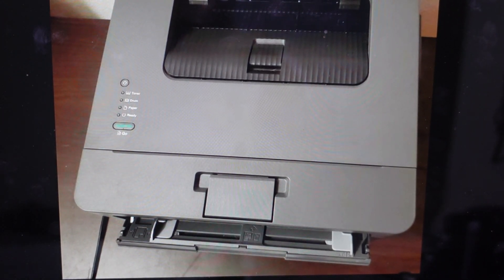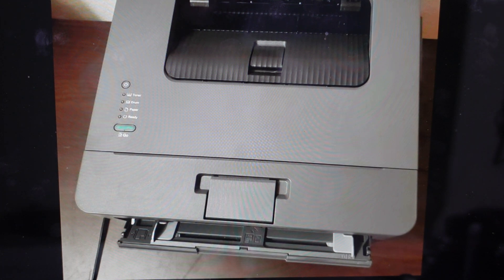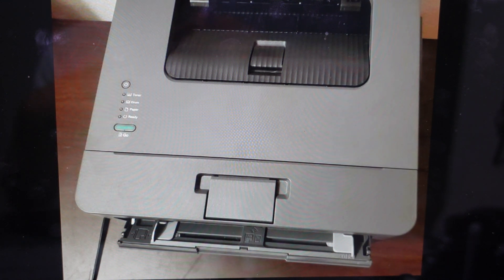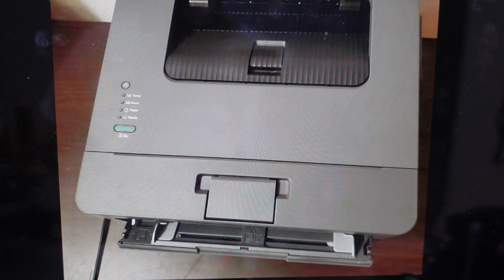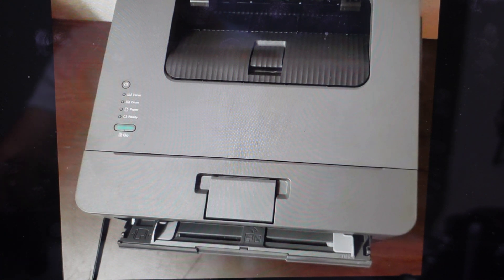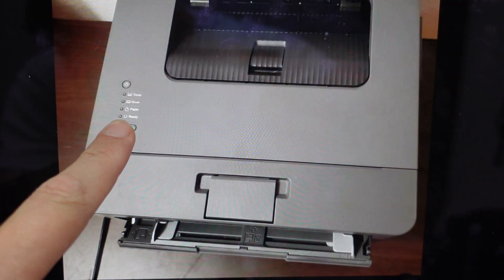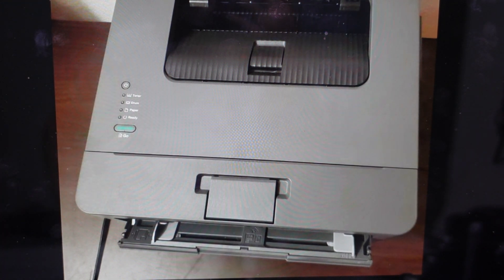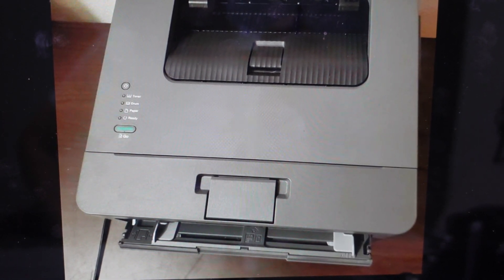Hard Reset Brother HL-L2400D Printer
How to troubleshoot or setup starting with a hard reset a Brother HL-L2400D Printer to factory default settings if it is not working or not connecting or if it is frozen or not responding, the factory reset is a good troubleshooting step. You can also restore the factory settings to setup your device as new. Found in the Brother HL-L2400D Printer user manual. Brother HL-L2400D Printer not printing